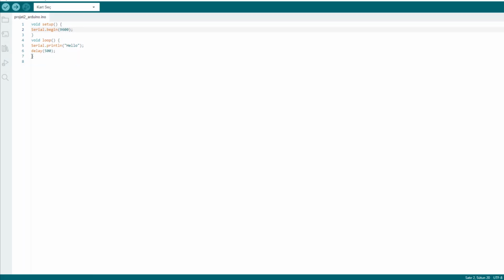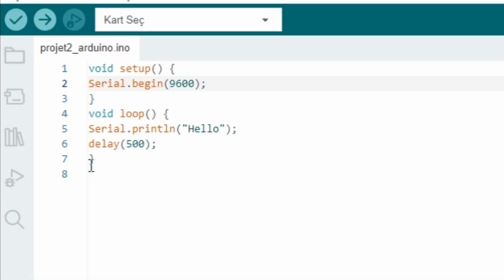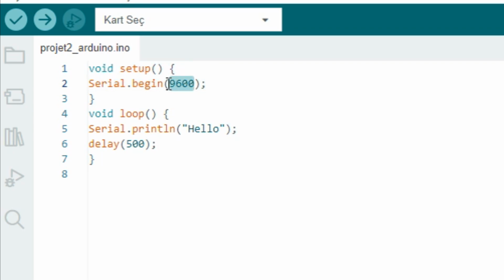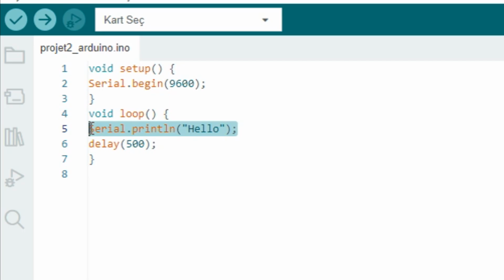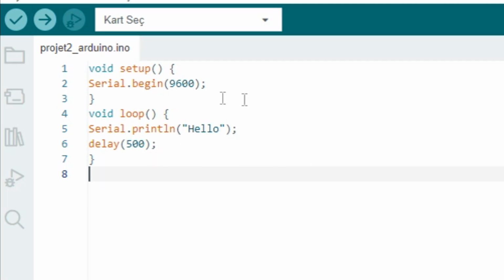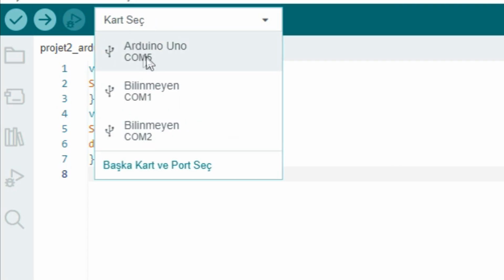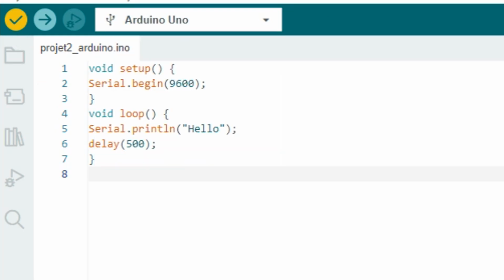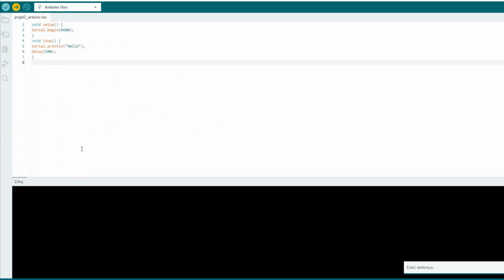Advanced Arduino and Python Programming: Project 2: Getting Datas from Arduino to Python #18